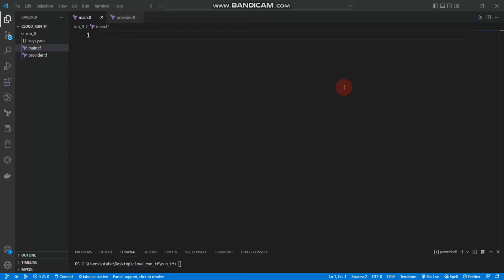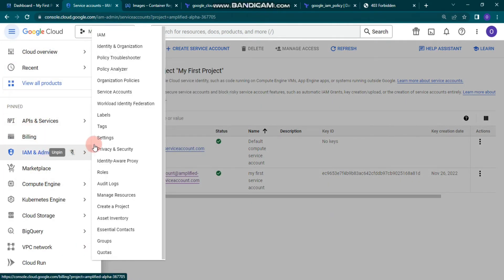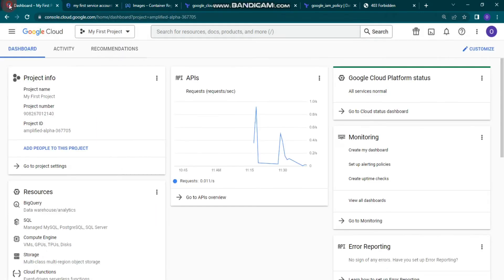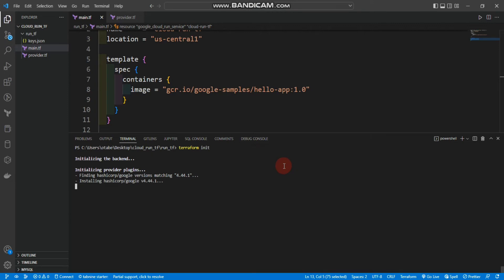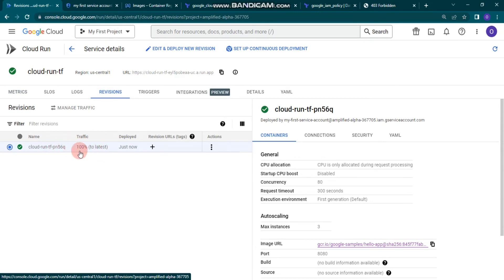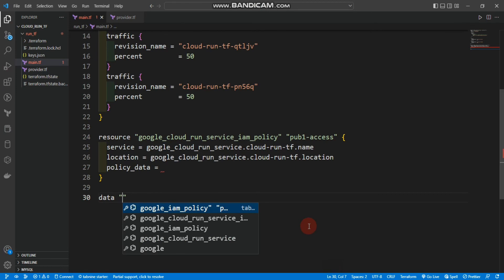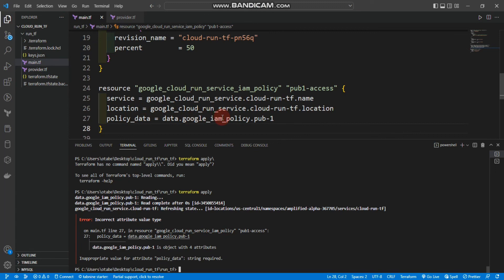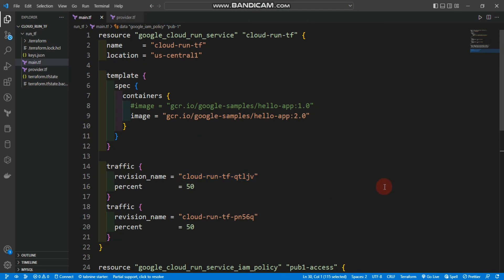Getting started with Google Cloud Run using Terraform